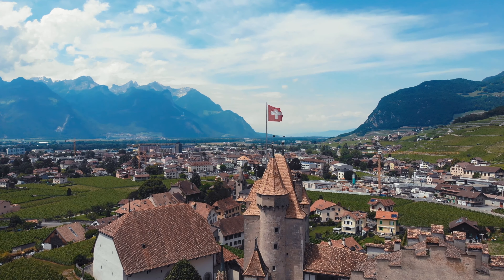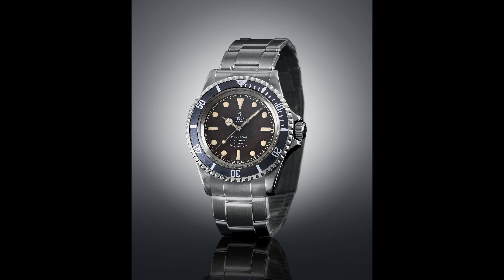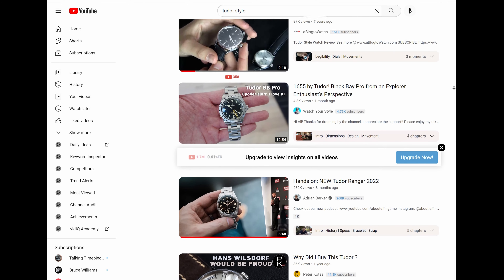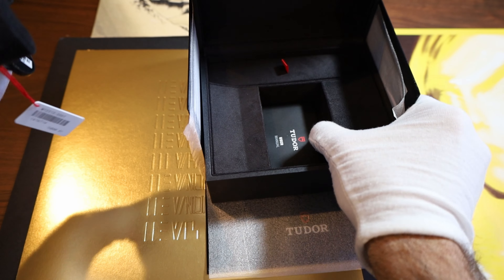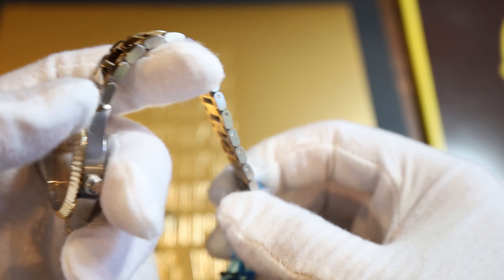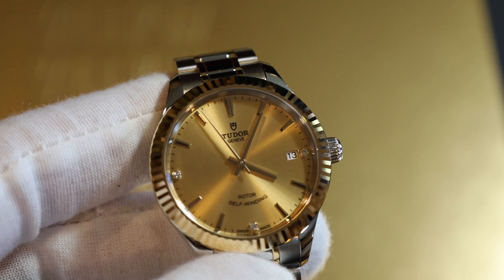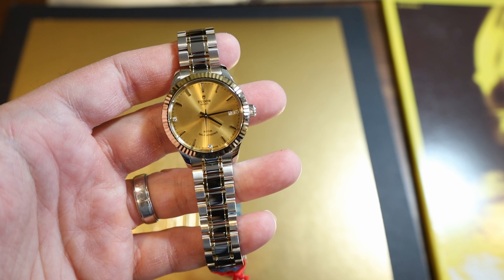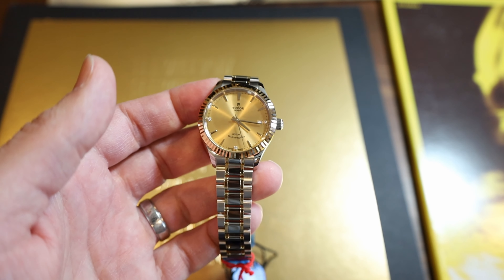Tudor Style Steel and Gold Review | Rolex Datejust killer!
I review my wife's new 34mm Tudor style watch with the diamond set dial.  Tudor Style watch is a popular timepiece that embodies the brand's signature aesthetic of understated elegance and robust construction. Tudor is a sister company of Rolex and shares many design elements with the iconic luxury brand. However, Tudor watches are generally more affordable and accessible than Rolex.

The Tudor Style watch features a classic design with clean lines and a timeless appeal. It has a round case that comes in various sizes and is made of stainless steel, yellow gold, or a combination of both. The dial is simple and uncluttered, with minimalist hour markers and hands.

Chapters:
00:00 Intro
0:44 Tudor's History
3:03 Unboxing
3:53 First look
7:08 Dial
7:57 Bracelet
10:04 Movement specs
10:47 Case and crown
11:29 Side by side with the Glamour
12:25 Wrist shot
13:11 Final thoughts